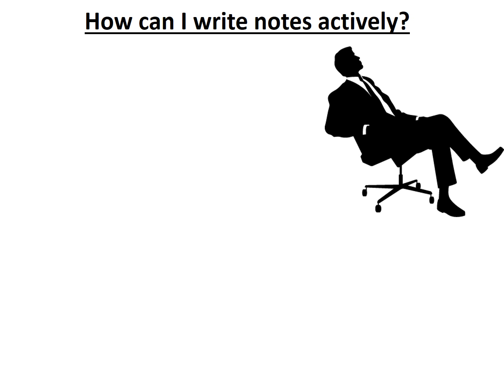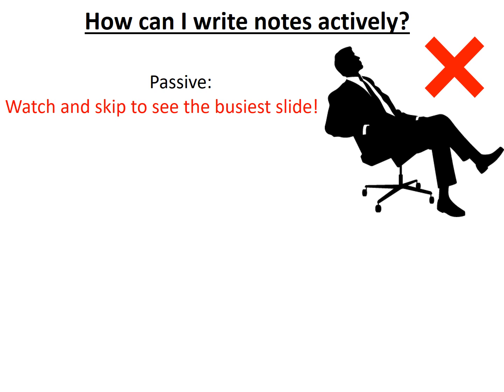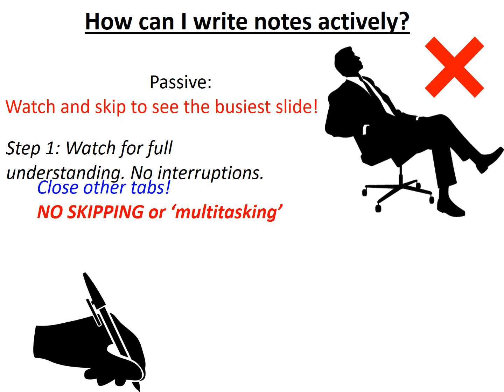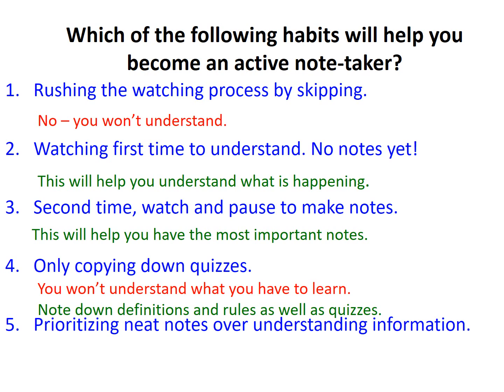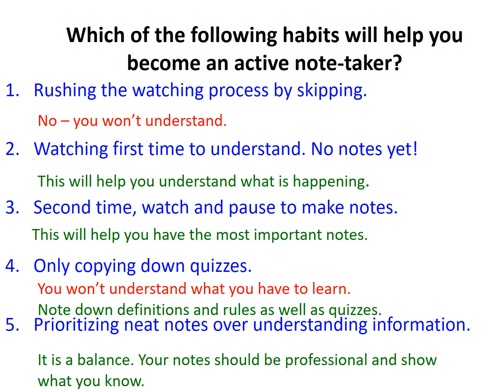9.5 How can I write notes actively on videos?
This video offers some tips on how to make notes on videos without skipping the detail or your understanding.